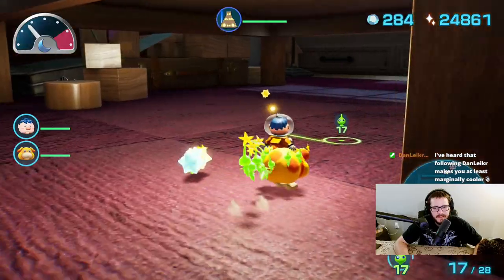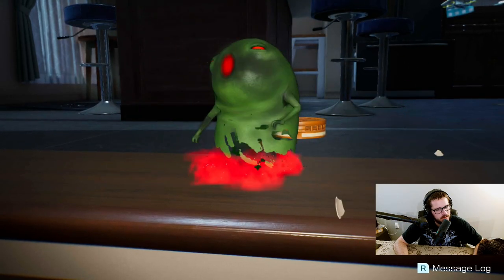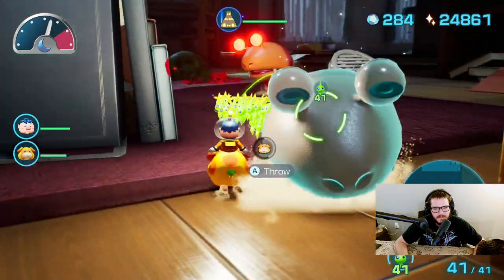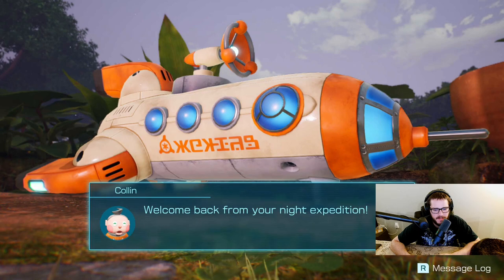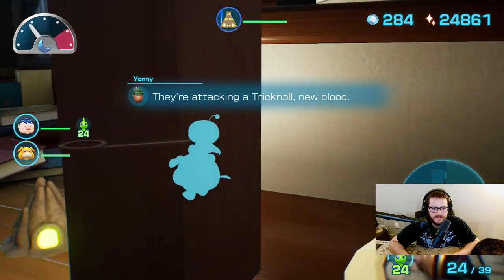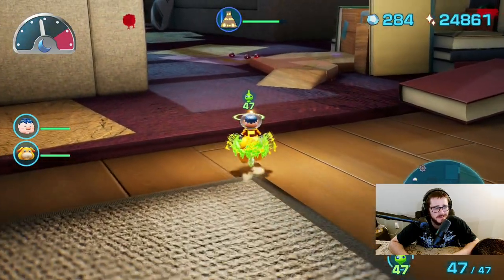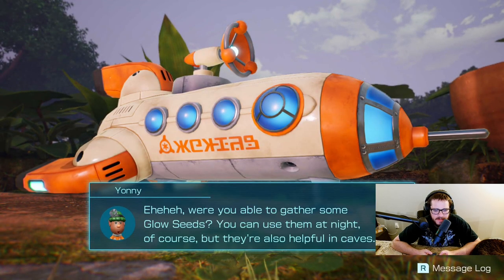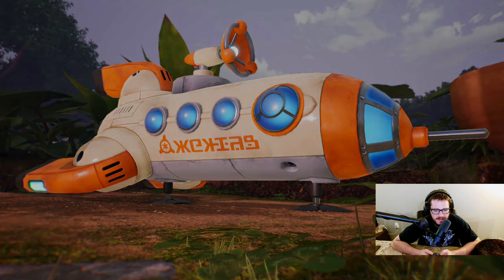Smoky Progg - Pikmin 4 Let's Play - Episode #47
Honestly, this thing was like a vague childhood nightmare that I didn't really remember until I met it again three games later. The Smoky Progg was an enemy that would appear in Pikmin 1's Distant Spring if you got there early enough in the game, and it was a monster back then. Let's see if I can handle it any better now that I am both older and wiser.